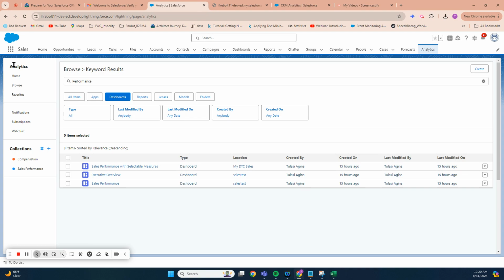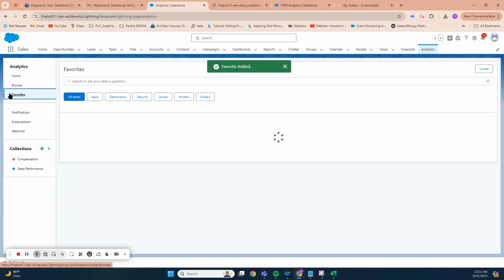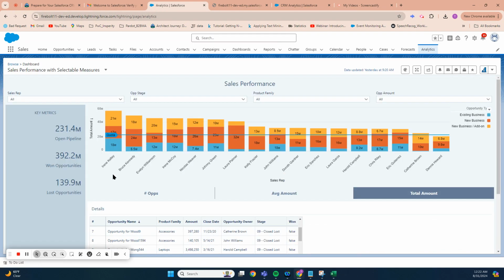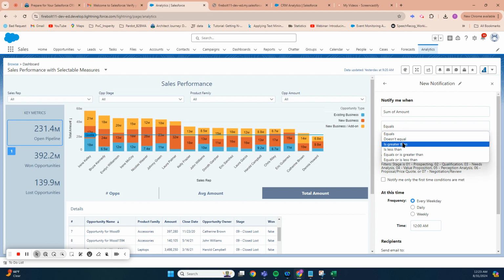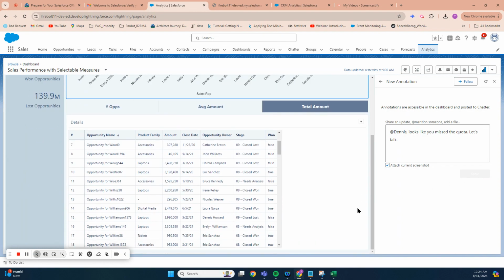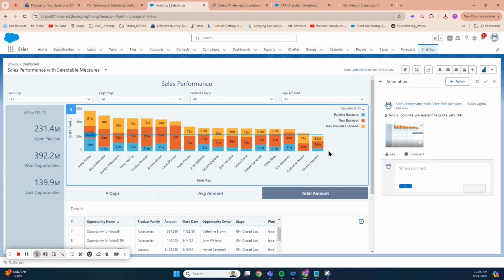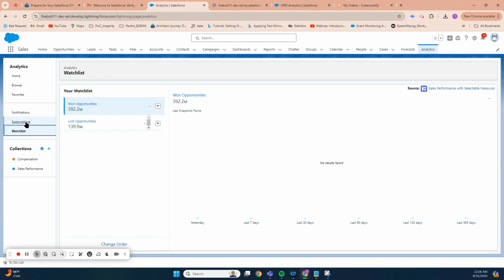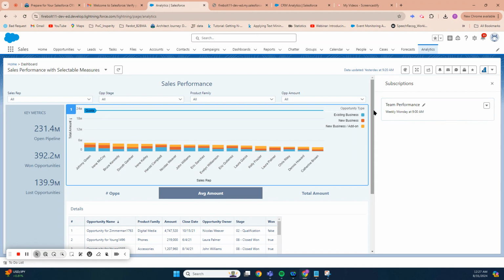1.5 Analytics App vs Analytics Studio: Salesforce CRMA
Analytics App vs Analytics Studio: Salesforce CRMA